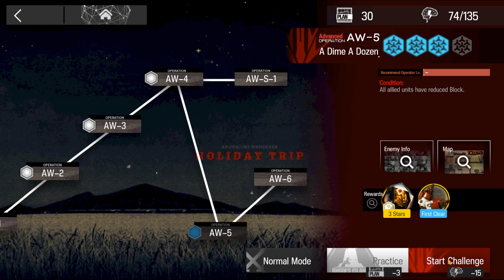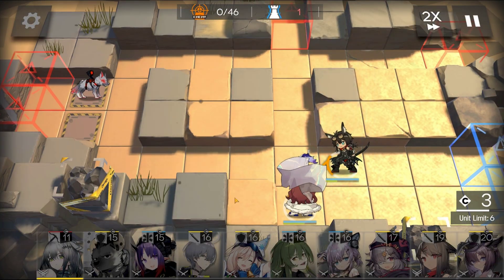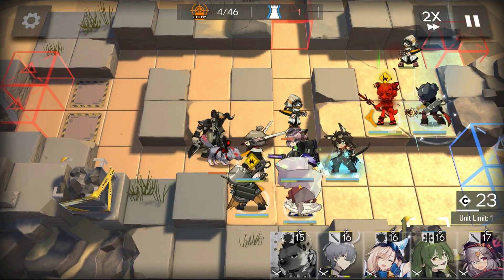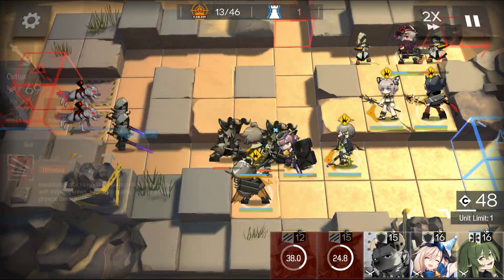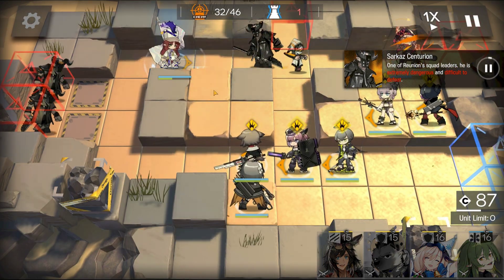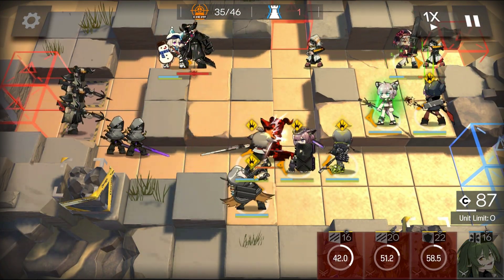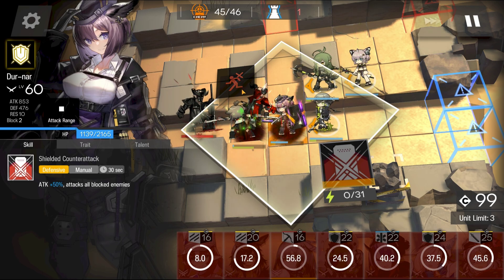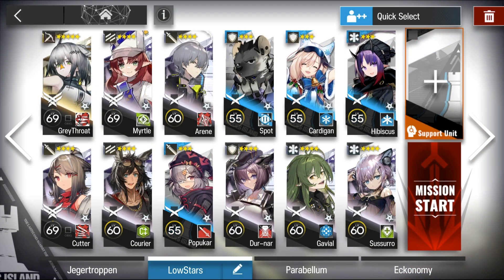Arknights An Obscure Wanderer AW-5 Challenge Mode Low Rarity Guide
Arknights guide to AW-4 Challenge Mode in An Obscure Wanderer with low rarity and Greythroat.